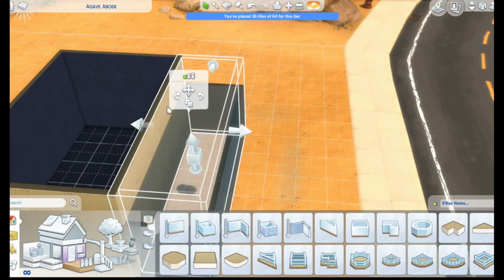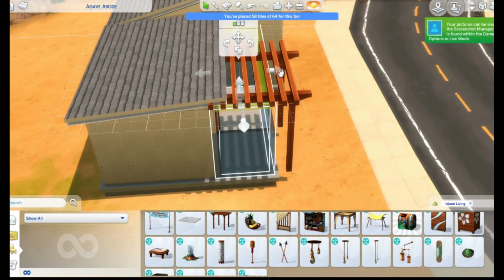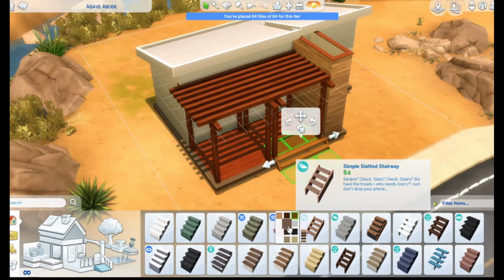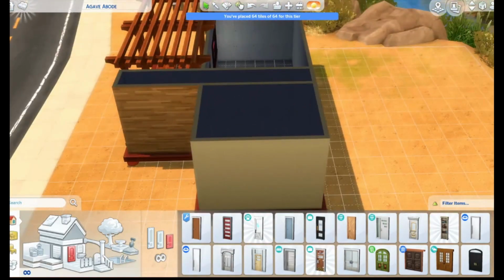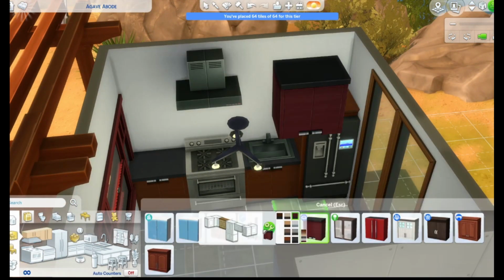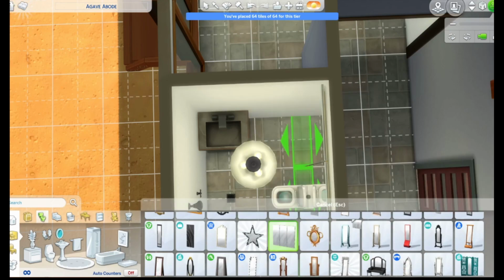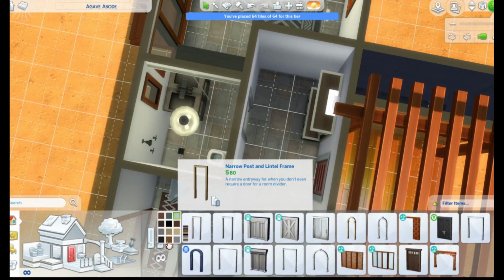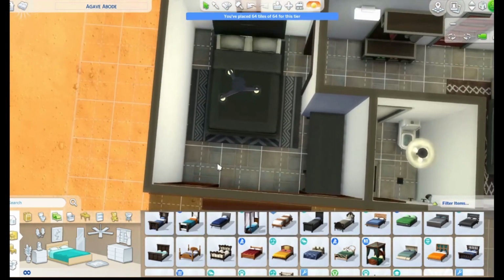Tiny Bachelor Desert Home| Speed Build| The Sims 4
Hello Southies and welcome back to the channel. If you're new my name is CeCi and I play the Sims 4. In today's video I built a tiny desert home for a single sim. I couldn't find the reference photo, but it's floating around on Pinterest somewhere.